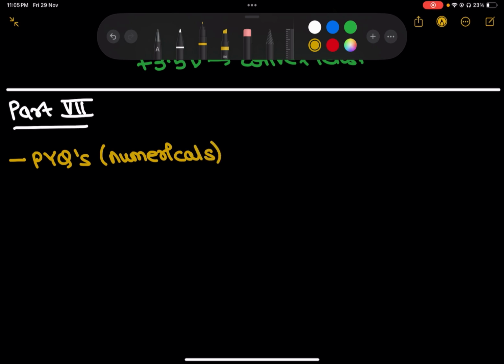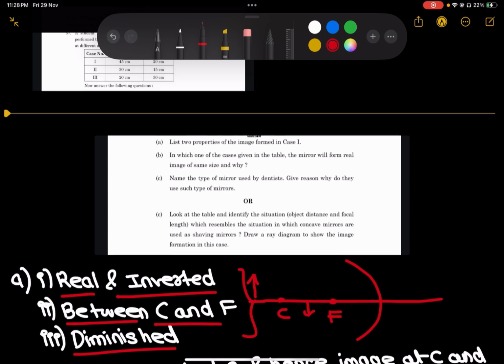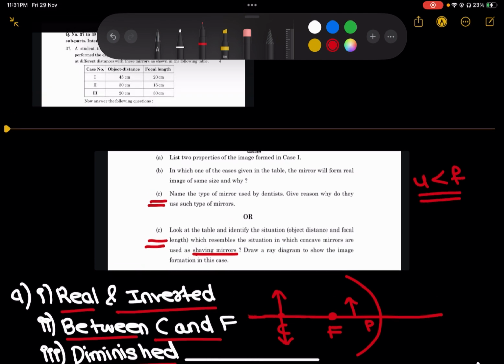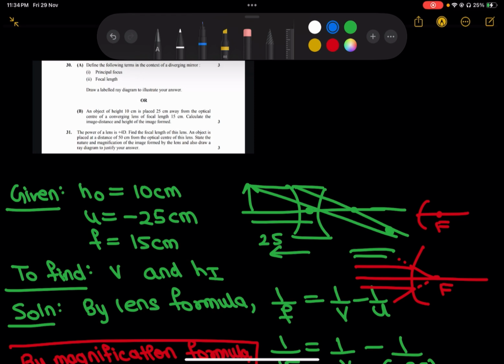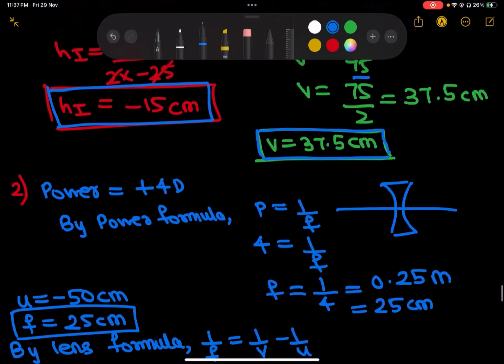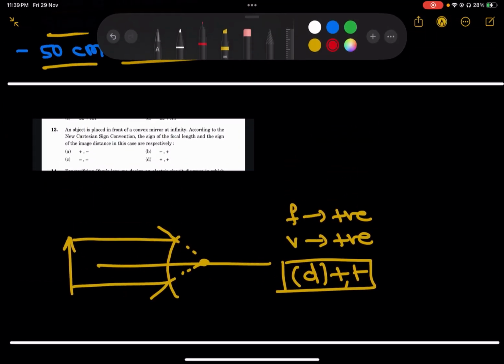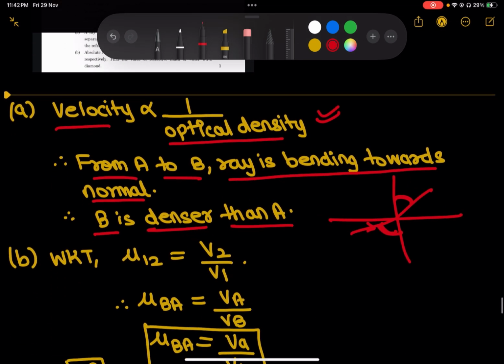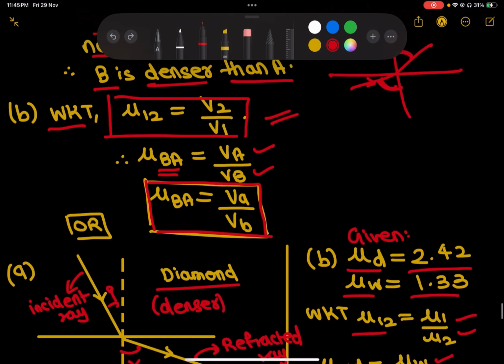Light - Reflection and Refraction | NCERT Class 10 Science | Part VII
Hello!
So this is the ninth chapter of NCERT Class 10 Science. It is a very important physics chapter for boards.